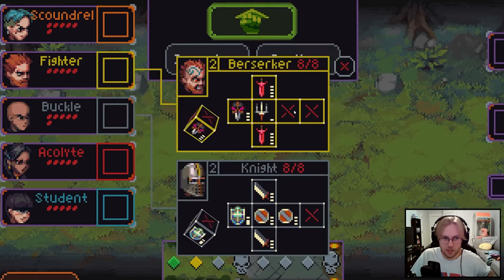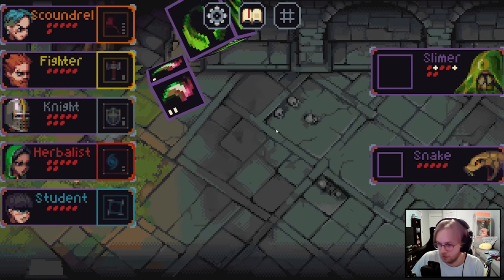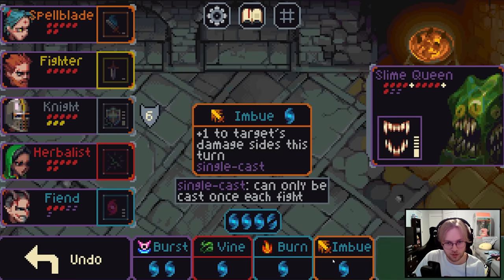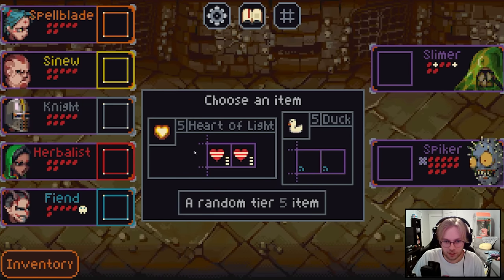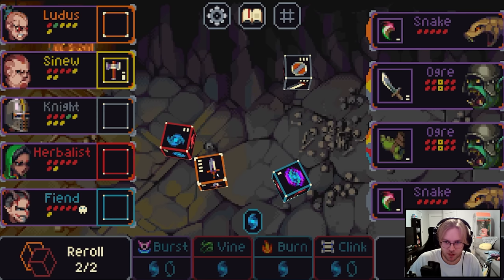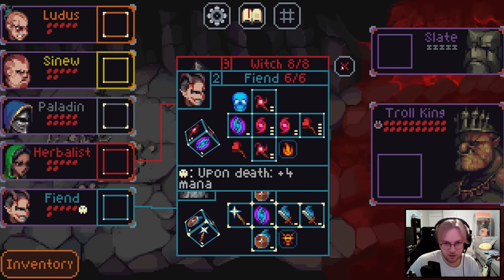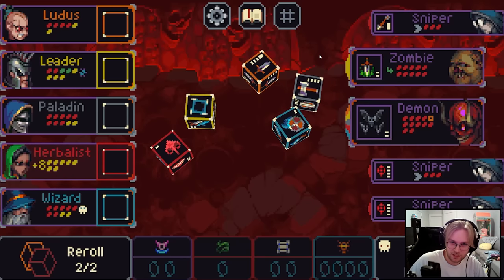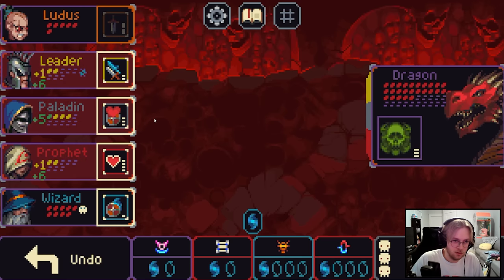Who Needs a Strategy When You Have Ludus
Slice and Dice is awesome! Its a dice rolling dungeon crawling strategy roguelike that draws inspiration from yahtzee but instead of playing for points, youre playing for your life.

About Slice & Dice:

In Slice & Dice  you take control of 5 heroes, each with their own unique dice. Fight your way through 20 levels of monsters and try to take on the final boss. If you lose a single fight you have to start over so be careful (and lucky!).